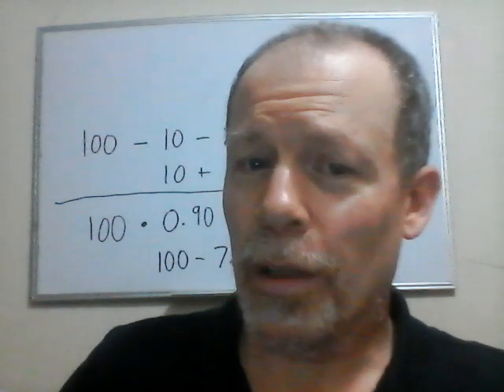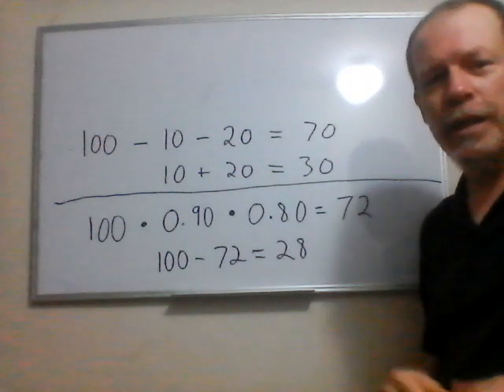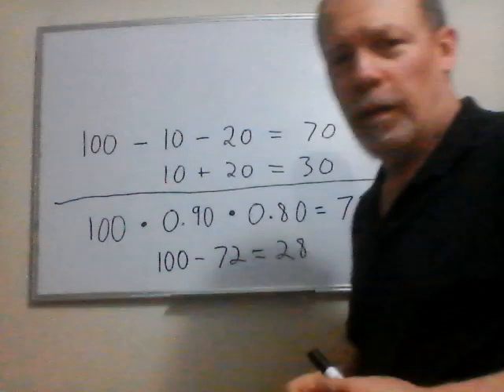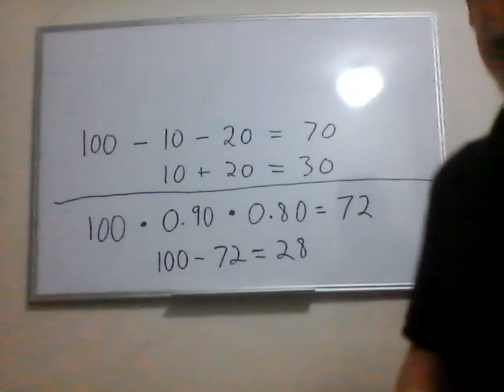S.A.T. Math Tips: Seeking English SAT Workbook Page 329 Problem 4